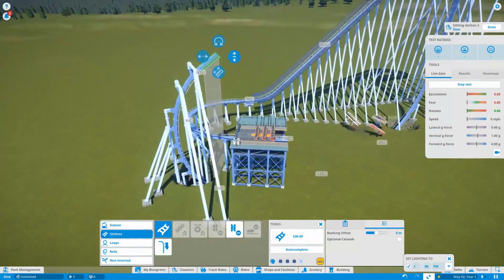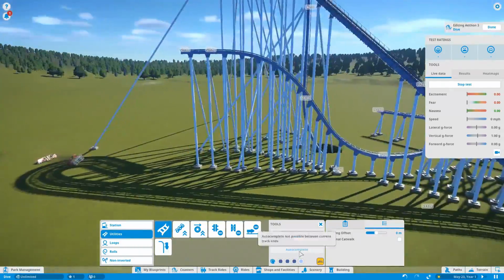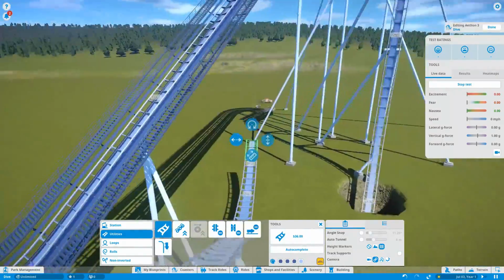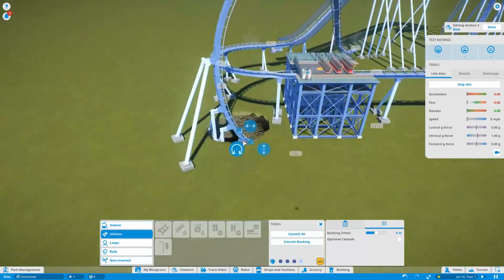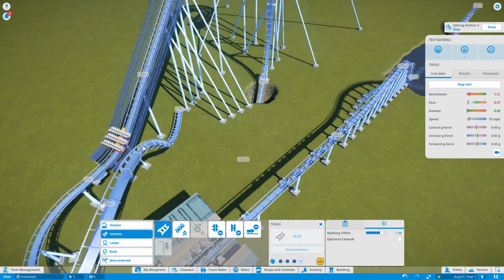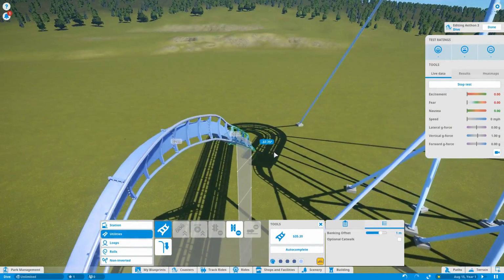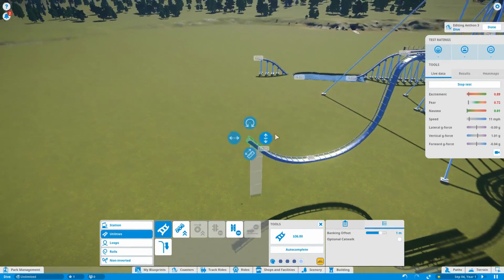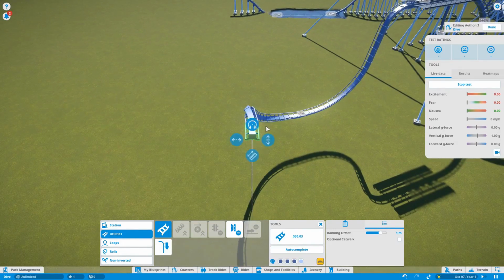Greenhorn (Part 1) - Coaster Layout | Planet Coaster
In this first episode for Greenhorn, I work on the track layout for this dive coaster. Greenhorn is my first major Planet Coaster project and I am really happy with how this layout turned out.

Artist: Lyfo
Track: High
(Extended Club Version is also available)

System Specs:
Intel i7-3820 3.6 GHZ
Sapphire Nitro+ RX470 4GB
Corsair CX500
12gb RAM

Gear:
Razer Momba Wireless Mouse
Razer Tartarus Gamepad
Logitech G430 Gaming Headset